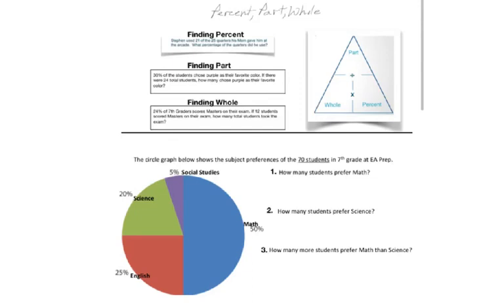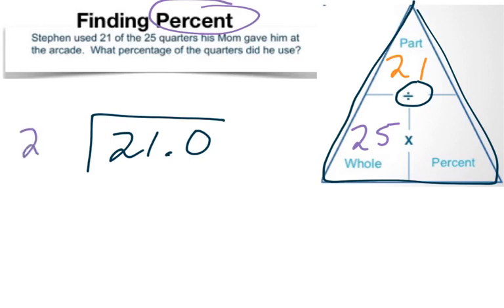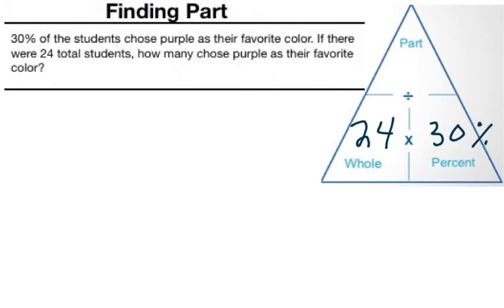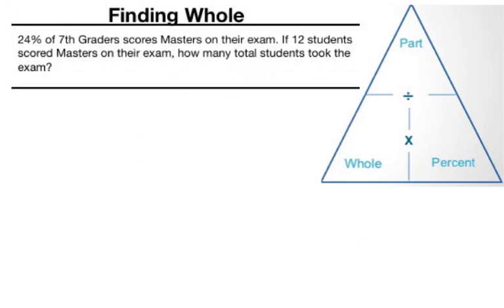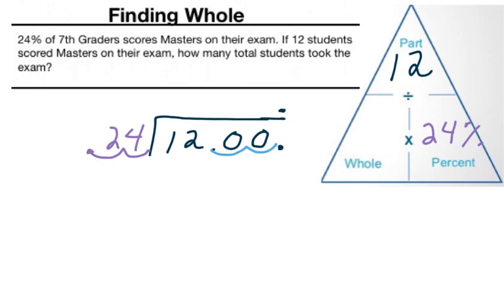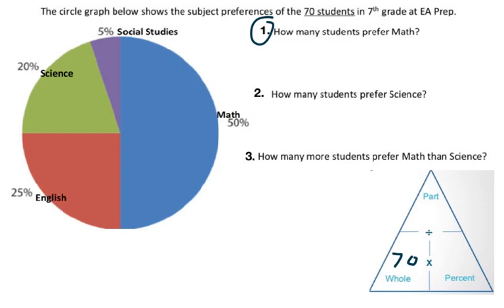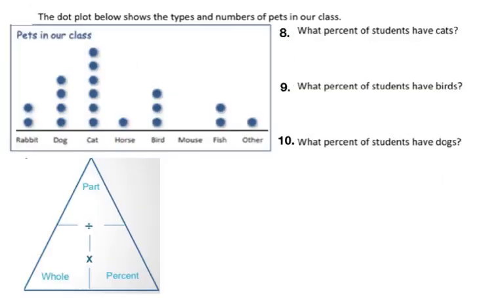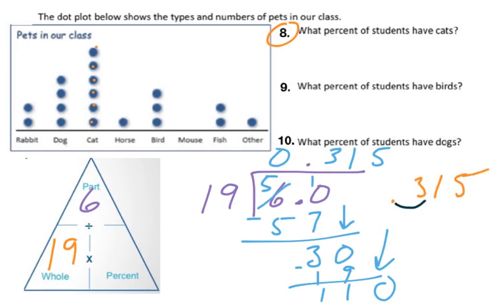Percent, Part, Whole Comparisons in Data (7,6g)